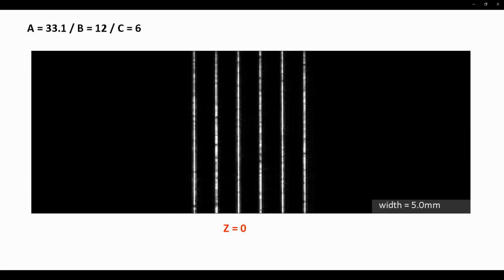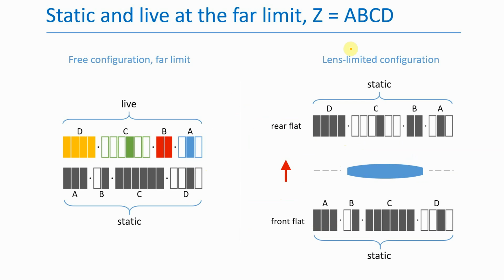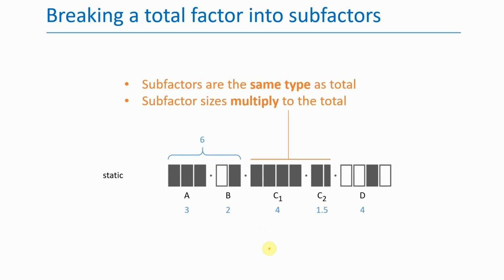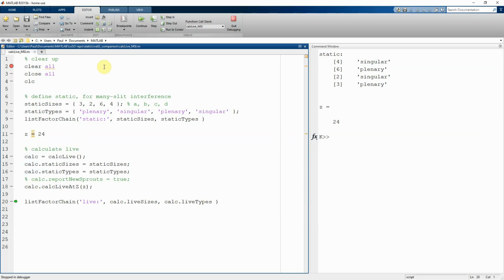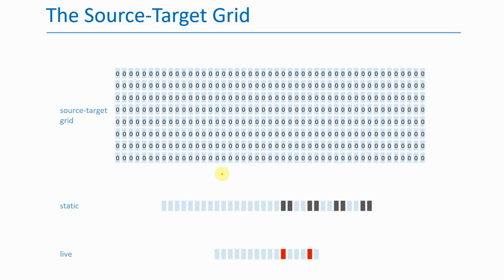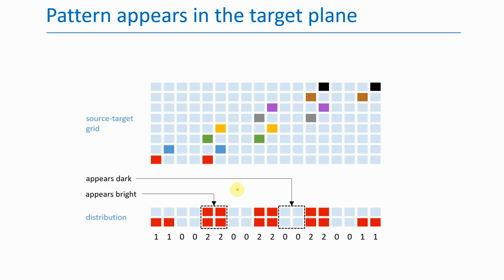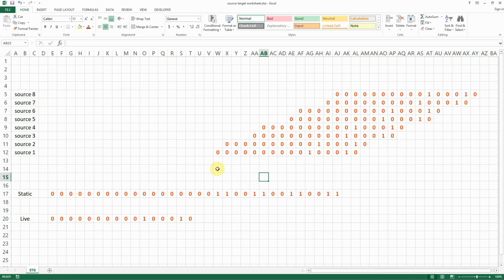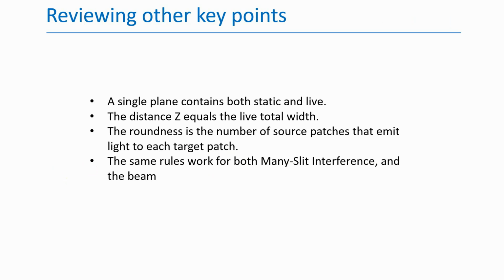Lecture 3: Static and Live, and the Source-Target Grid